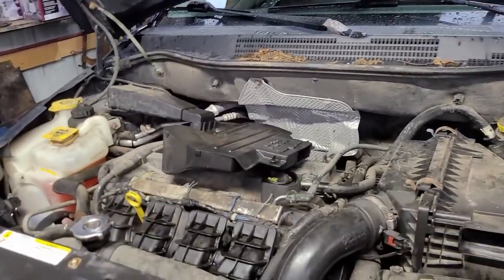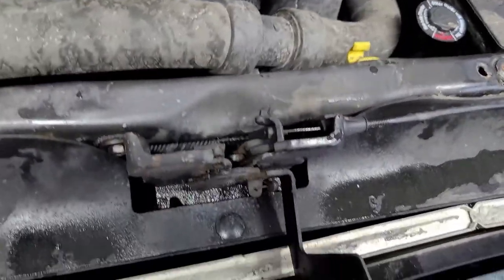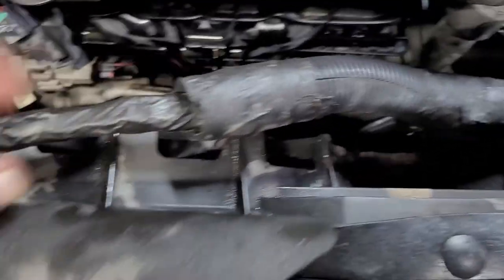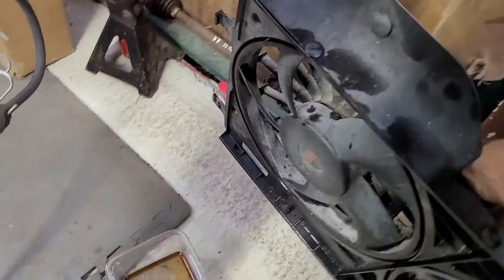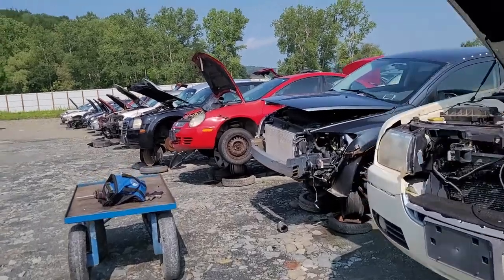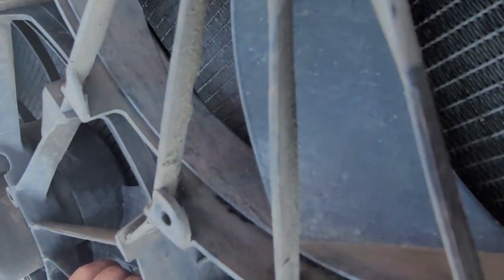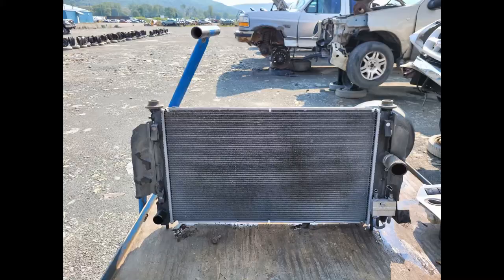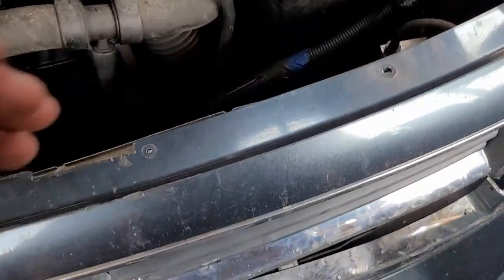08 Dodge Caliber Hit a Fawn Pt1 Fan removal and Wilbert Run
08 Dodge Caliber Hit a Fawn Pt1 Fan removal and Wilbert Run

Equipment used
Torque Extension Tool Set

KA'CHAVA
Here is 15.00 off first oder